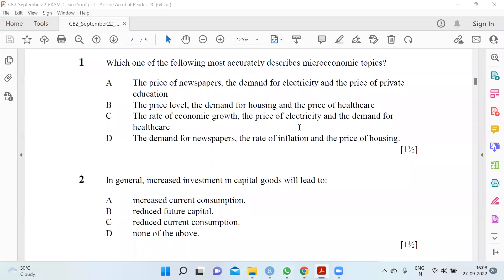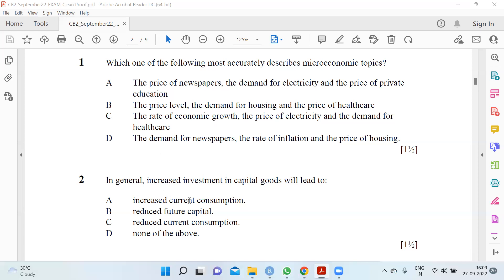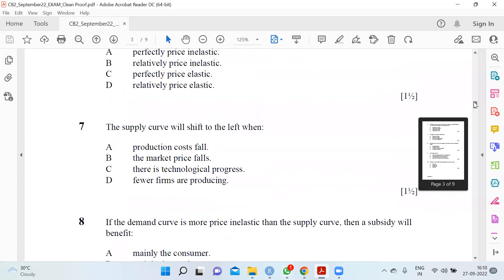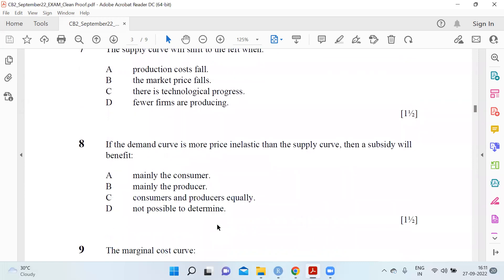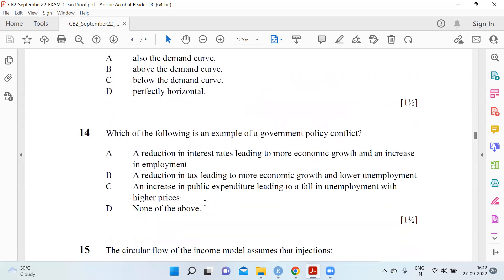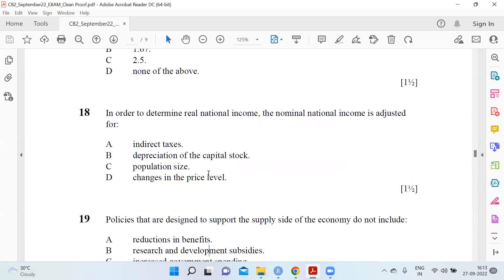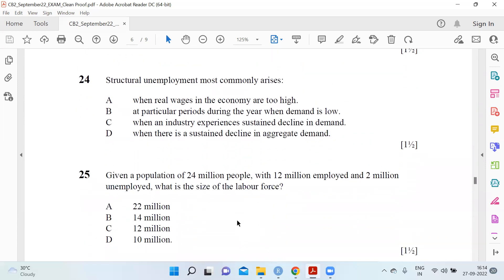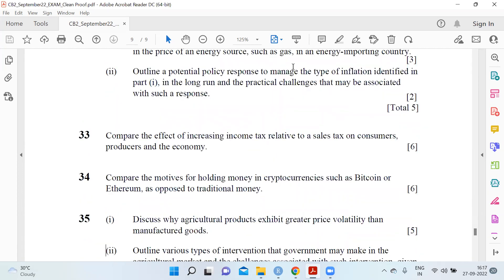IFoA September 2022 CB2 MCQ Solution Discussion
This video is extremely helpful for actuarial students preparing for paper CB2. This video covers the tentative solution of MCQ's of IFoA September 2022 CB2 exam.